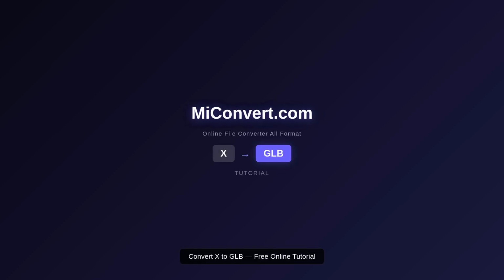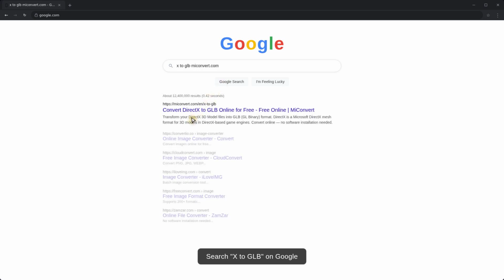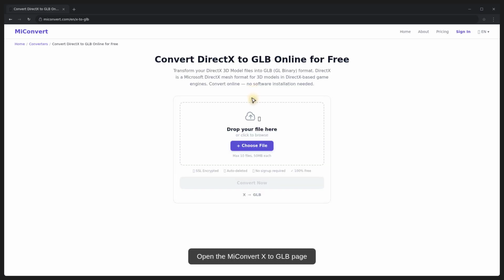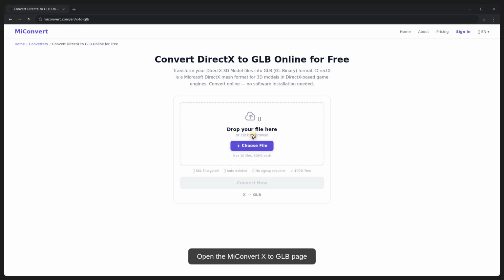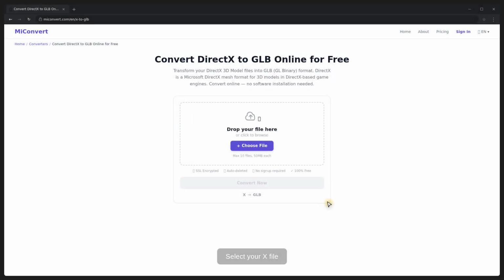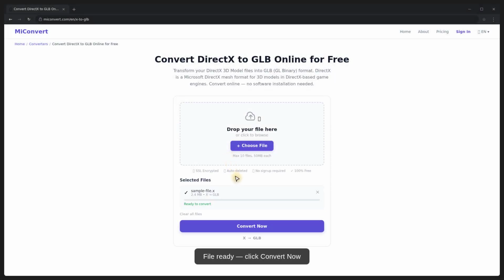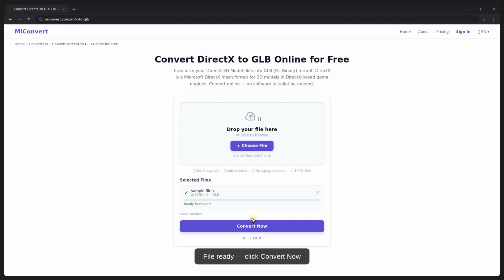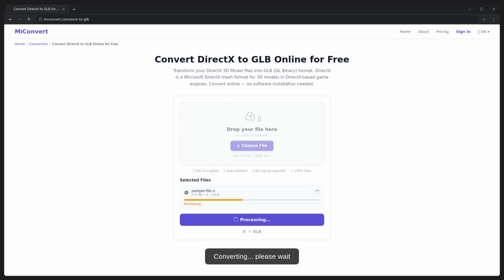Convert X File Extension to GLB (No Software Needed)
An A-Z video guide on how to use MiConvert to change X format to GLB. This is the safest method to convert data without needing to download any applications to your device.

⏳ Video Timestamps:
0:00 - Why use MiConvert?
0:06 - How to find the X to GLB converter
0:14 - Going to the MiConvert homepage
0:20 - Step 1: Upload the X file
0:28 - Step 2: Choose convert
0:35 - Wait for the system to execute
0:41 - Step 3: Save the finished GLB file
0:48 - Outro